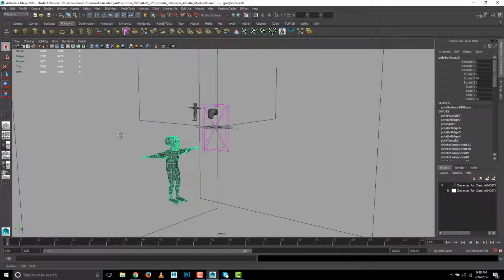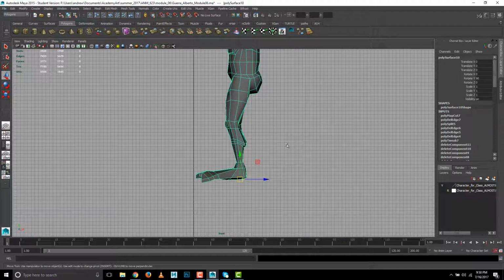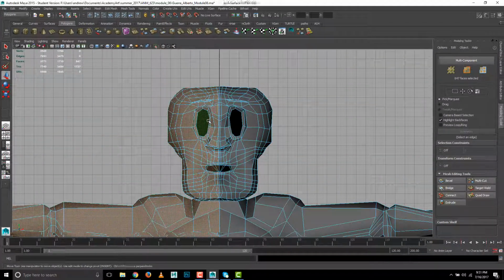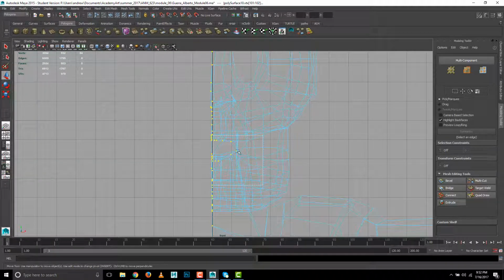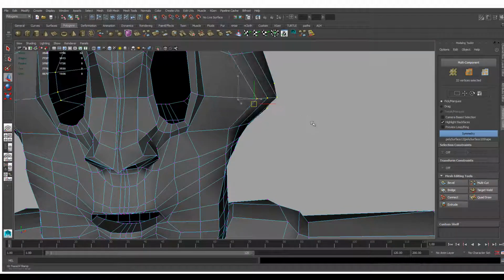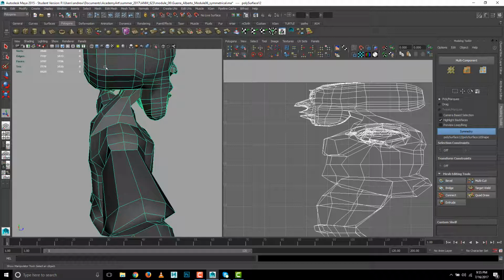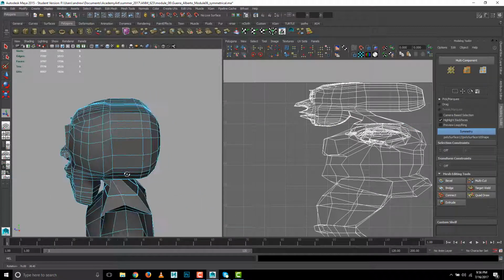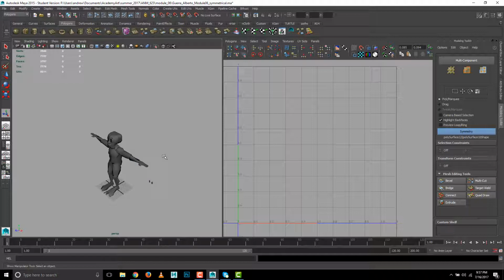mirror symmetrical UVs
A character is made symmetrical again by deleting half, mirroring, combining and merging. Also there is a quick demonstrations of UV separating.